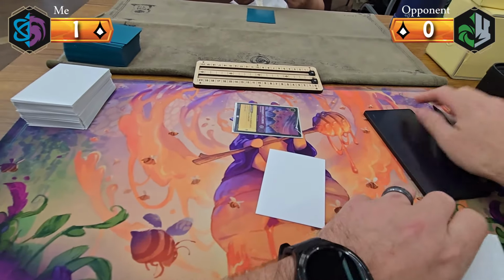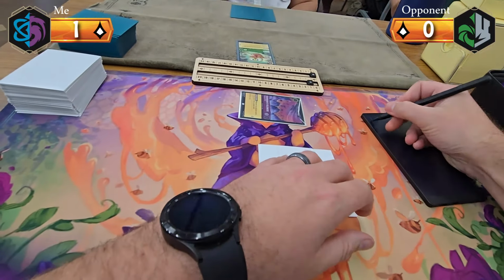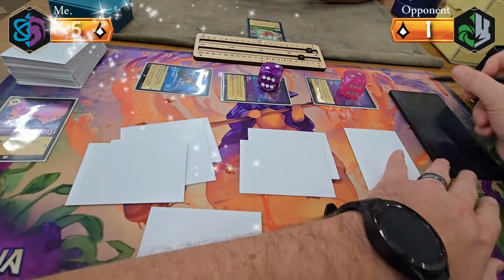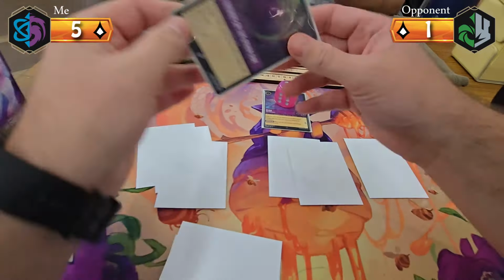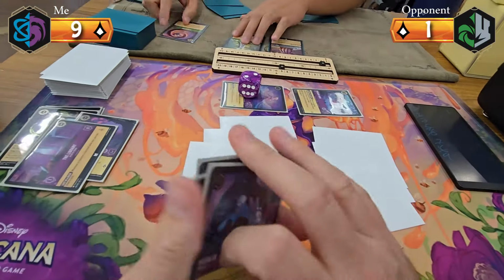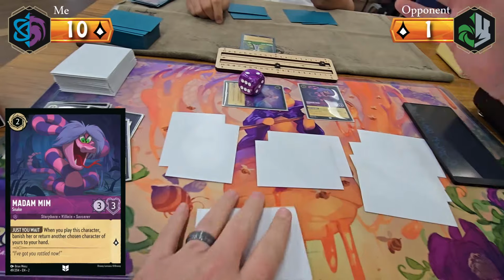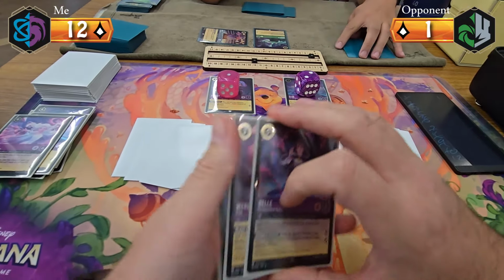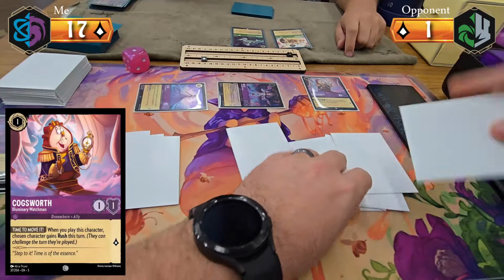Taking On The Diabolical Bird... AGAIN! With Blurple! Amethyst Sapphire vs Emerald Steel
Will the bird be frozen over? Check it out with this Blue Purple vs Green Steel match from Disney Lorcana Monday League Night on 10-21-24